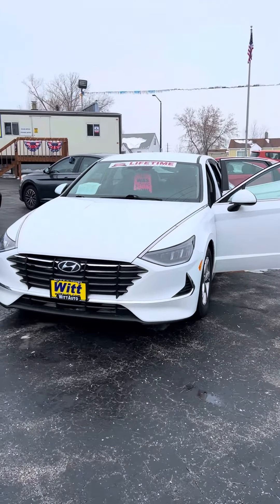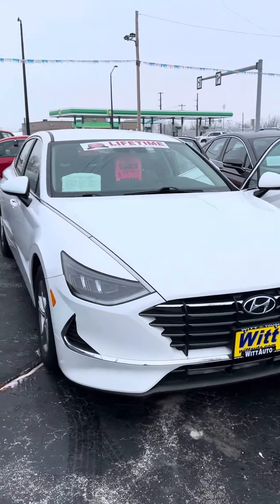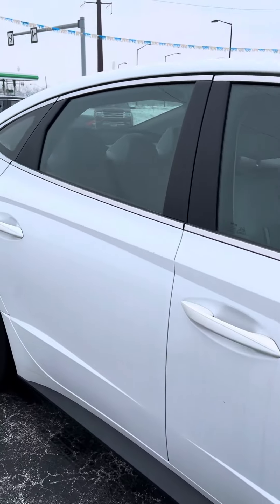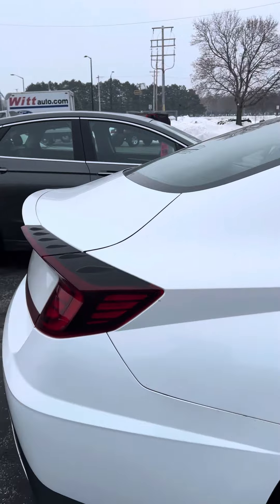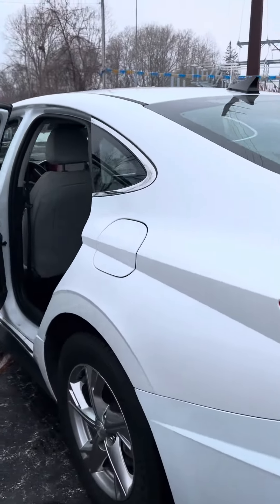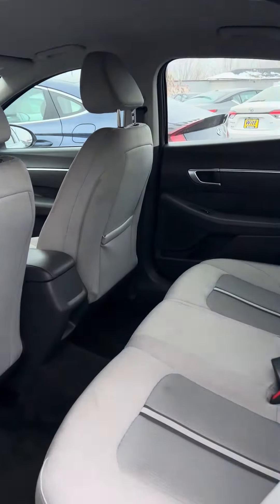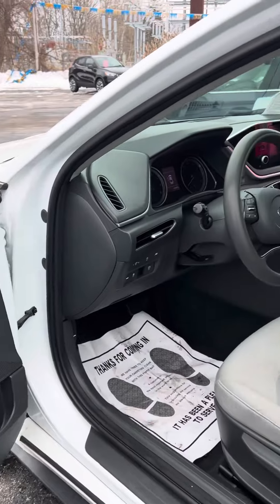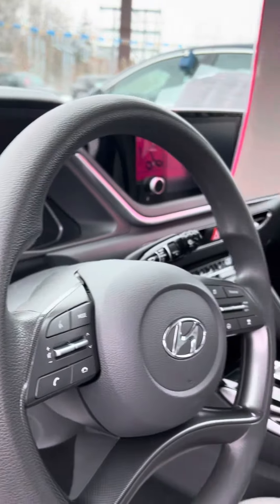Deal of the Day for February 1, 2024 Marc @ Green Bay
2021 Hyundai Sonata SE. 62k miles. FWD. White with Gray interior. 2.5L I4. 27/37 Cty/Hwy MPG. Economical. Reliable. Comes with Lifetime Powertrain Warranty. $22,110.